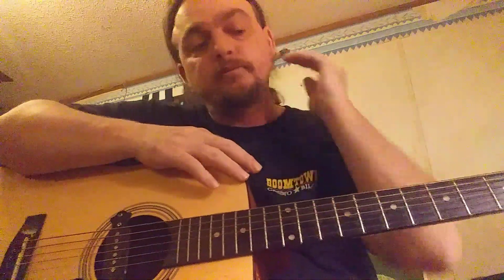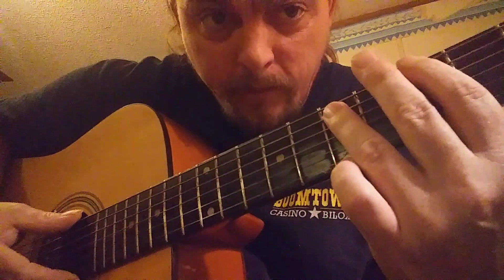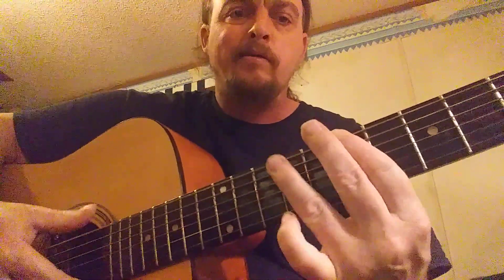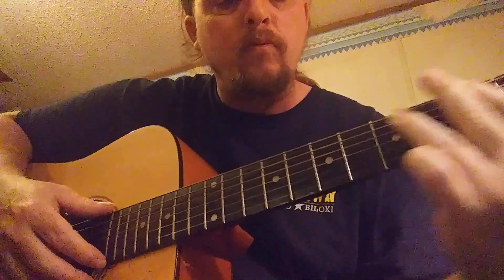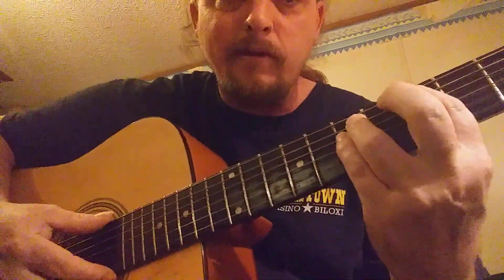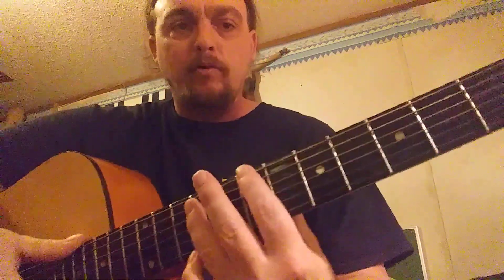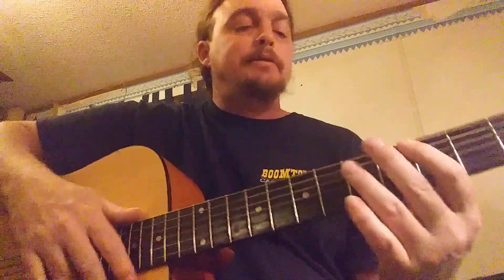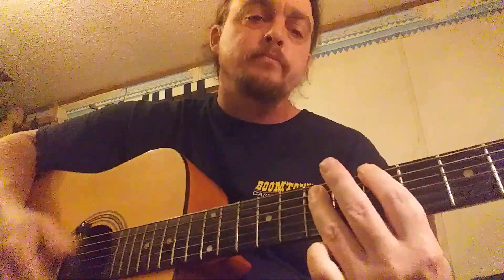Eric Clapton Cocaine guitar lesson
Easy guitar lessons eric clapton cocain